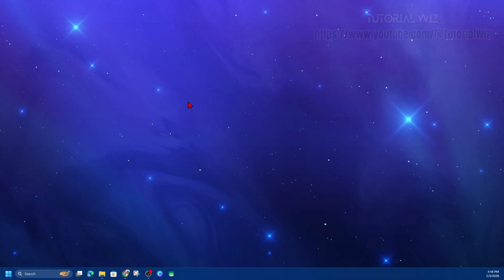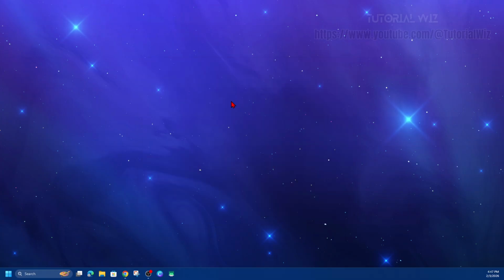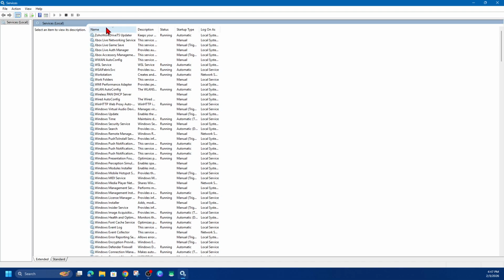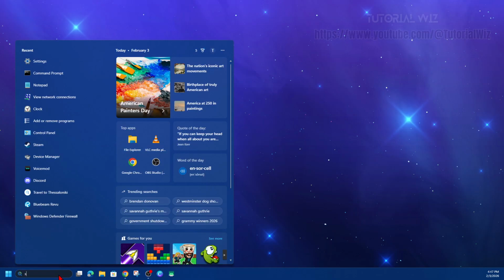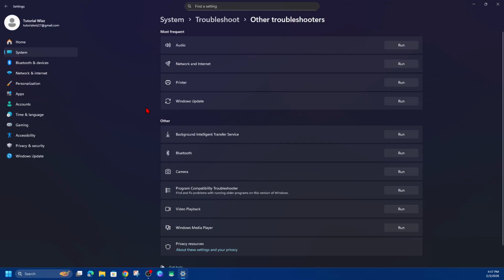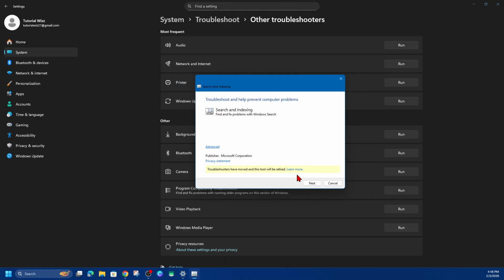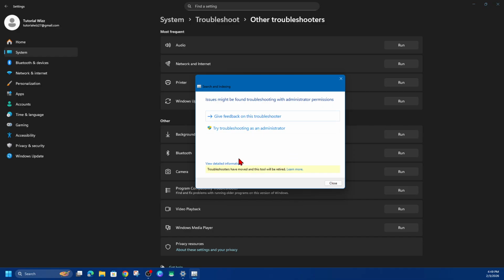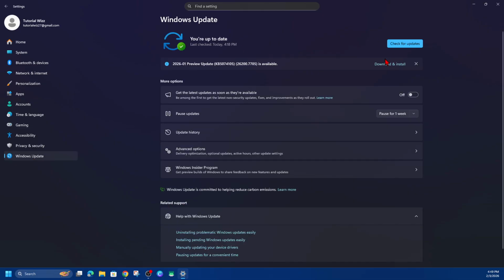How To Fix Windows Search Bar Not Working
Learn how to fix the common issue of the Windows search bar not working in this detailed step-by-step tutorial. This video will guide you through various solutions, including restarting the Windows Explorer, resetting your computer's search function, and troubleshooting potential software conflicts. Whether you're a seasoned tech enthusiast or a beginner, this guide is designed to help you restore your Windows search bar to its full functionality.